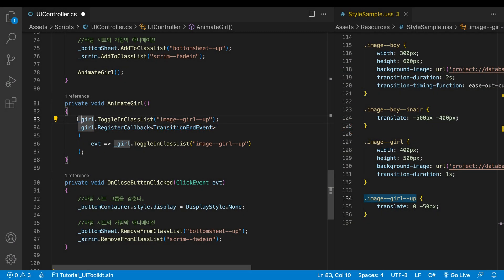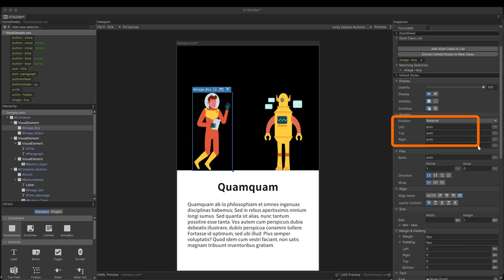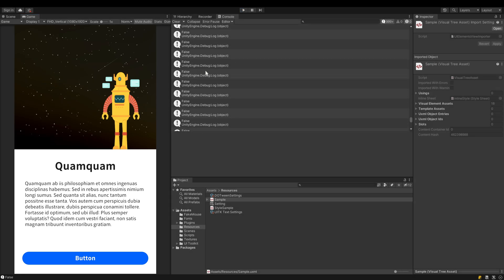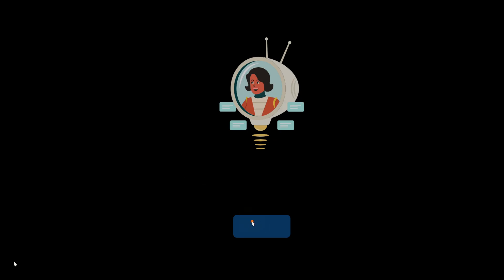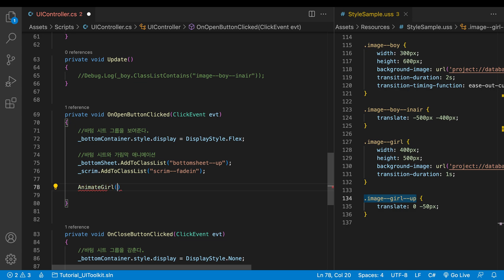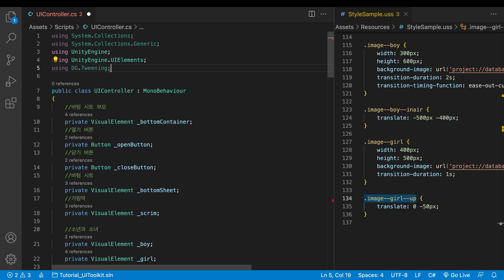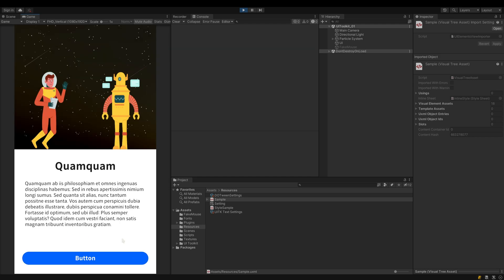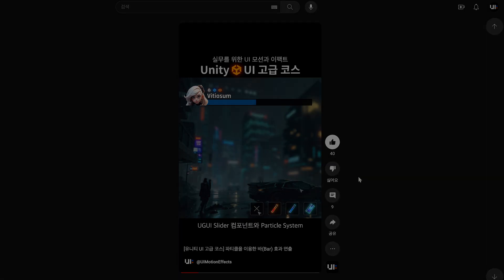Unity UI Toolkit Beginner's Guide 3: Scripting Animation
UI Toolkit is a Unity’s new UI creation and development tool. This video introduces the UI toolkit through making a simple but working UI. For those who are still unfamiliar with it, especially UI artists in the field, it will be an opportunity to foresee the future changes in the production.

00:00 Introduction
00:38 Playing Animation at the Start
04:29 Looping Animation
08:19 Typewriter Effect with DOTween
09:54 Scripting : Transition Animation 2